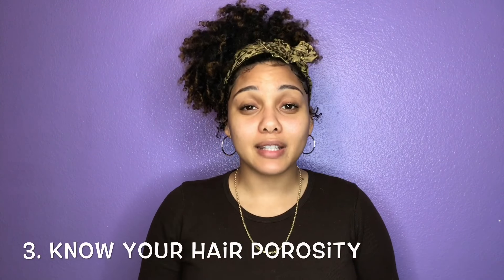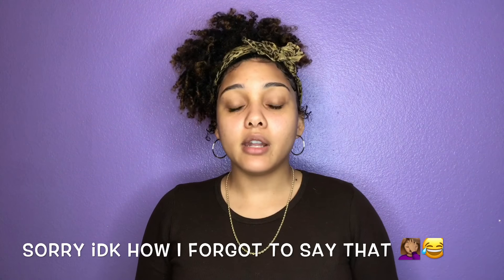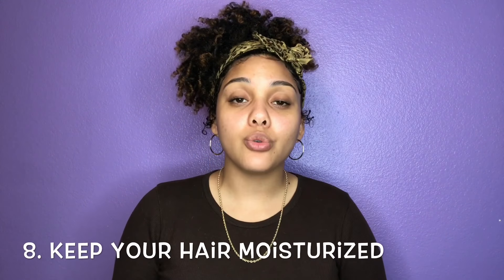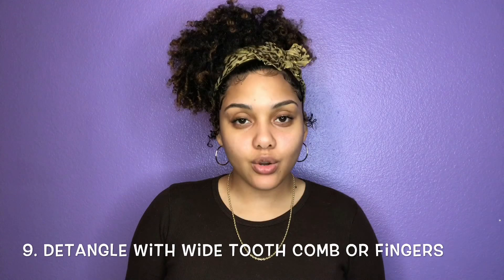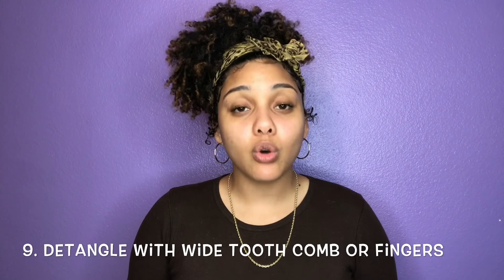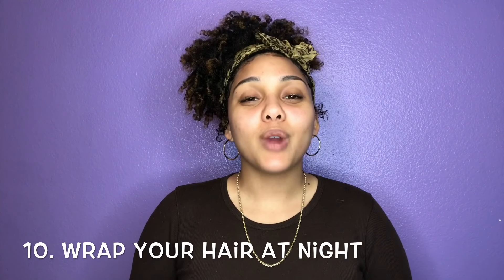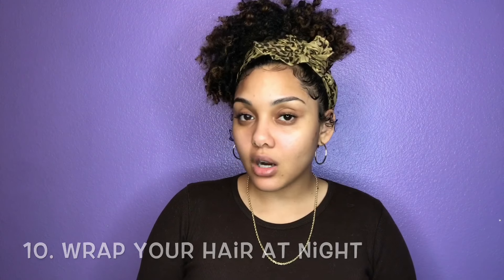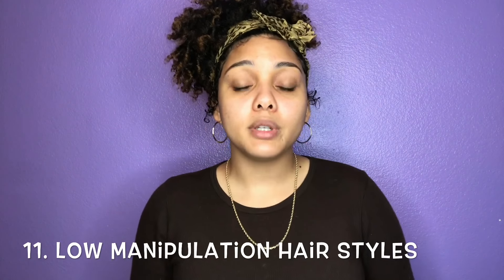Healthy Natural Hair Tips to Promote Hair Growth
Hey you guys! I’ve received some requests on natural hair tips to promotion hair growth so here is a video of some tips that worked for me in my journey! Hope you enjoy and find this video helpful 😊